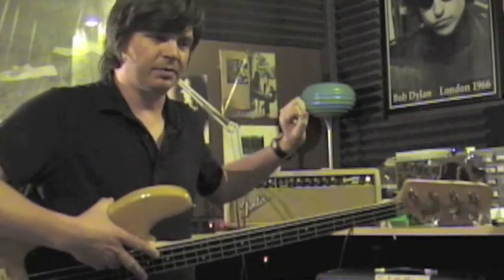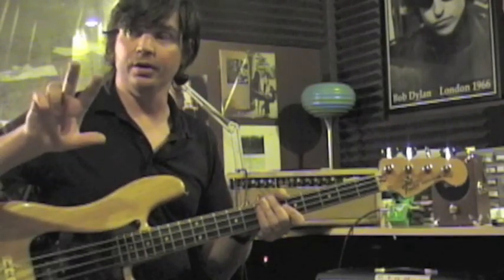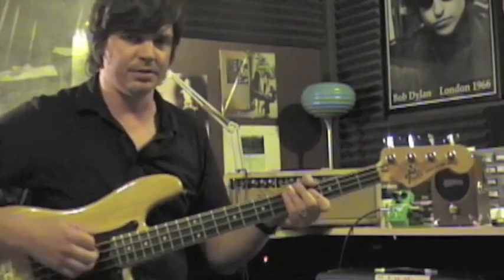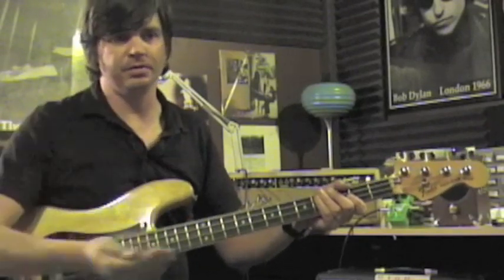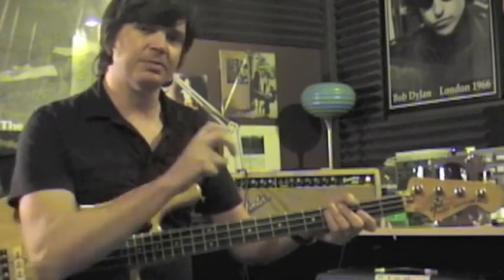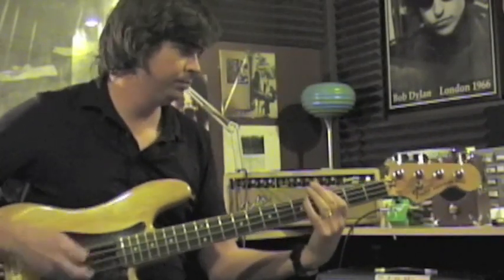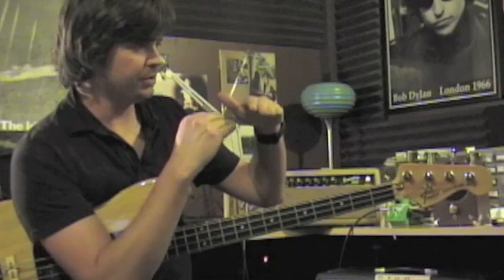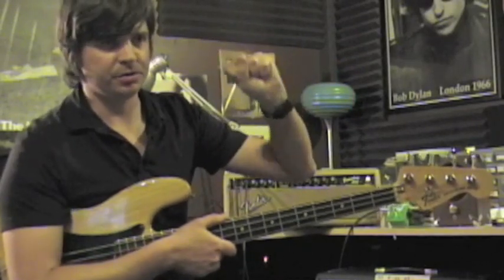Wren and Cuff Pickle Pie B Bass Distortion Demo pt. 1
Official Wren and Cuff Pickle Pie Bass Distortion/Fuzz Demo pt. 1